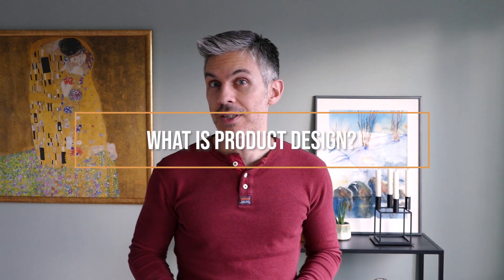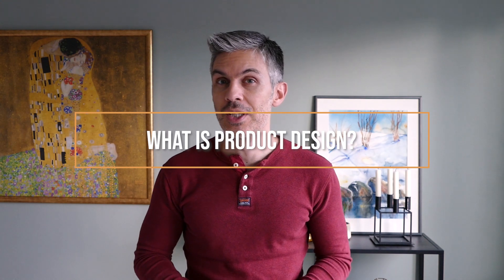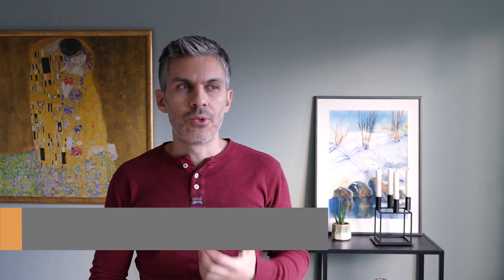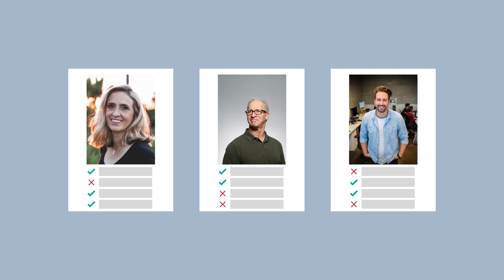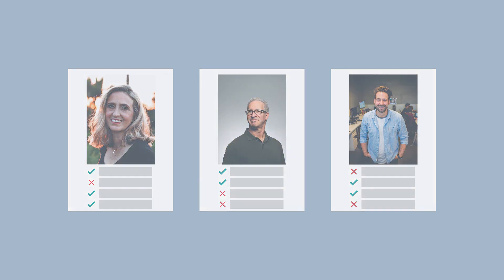Product design | what is it and should you care about it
How do you make sure that people fall in love with your products and are the best promoters of them? The answer product design. In this video I go through what is product design, and who should be doing this.

Unfortunately in many cases product design has not been the focus of many products, ending with potentially that provide real solutions to problem, but because of the lack of focus on helping the users to figure out how to use them fail to engage them

Here are the links to some of my favorite books:
The Product Book, Product School
Inspired, Marty Cagan
The Lean Startup, Eric Ries

00:00 Intro
00:52 What is product design
01:46 Why enjoyable is important
02:50 But how is it done?
05:15 and how do I measure it?
06:31 So who does product design
08:01 Why is design important
10:47 Summary

Thanks:
Photo by Andre Hunter on Unsplash
Photo by Patrick Fore on Unsplash
Photo by Kelly Sikkema on Unsplash
Photo by Oleg Magni on Unsplash
Photo by Charles Deluvio on Unsplash

My name is Juan Rodriguez, I’m a product director at a tech company in Finland, my experience is in building both desktop and cloud solutions focused on B2B, I care a lot about product design identifying the right customer problems and finding the solutions that bring the biggest impact to the company.

My education is on electronics and automation and my early jobs were focused on machine vision and to some degree robotics, you can imagine I don’t like manual processes very much and love to automate as much as possible :) I moved to Finland in 2006 and started working as a software engineer, after a while I moved into product teams, with roles like application manager and product manager. Currently I am the product director driving product managers and helping them grow in their careers